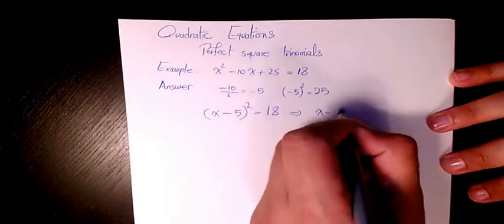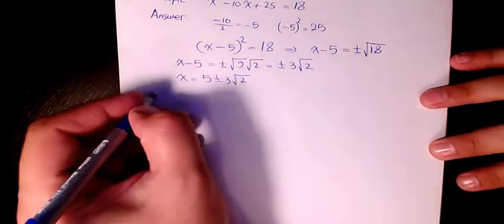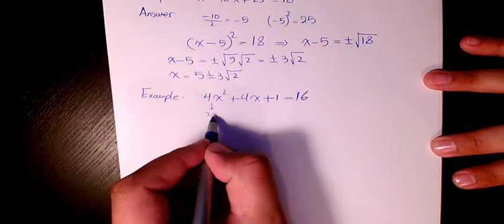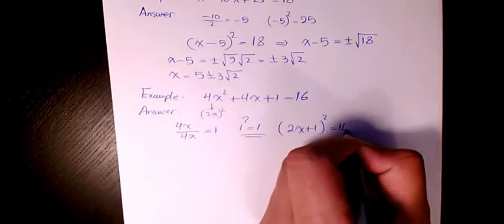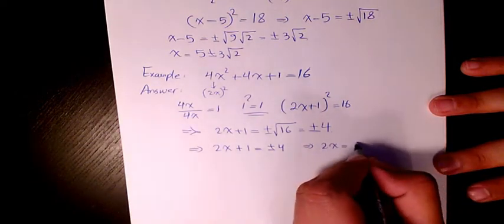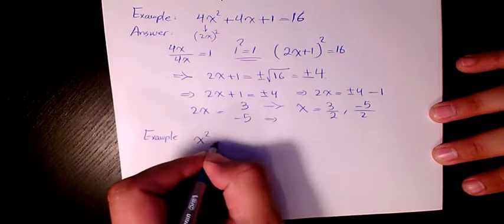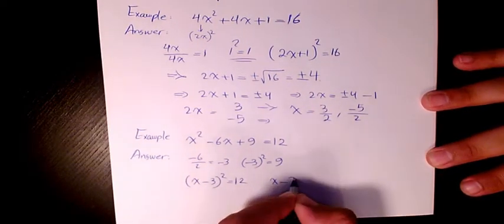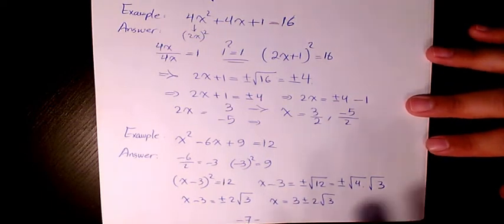quadratic equations, solving using the perfect square trinomial - Algebra, solving square roots